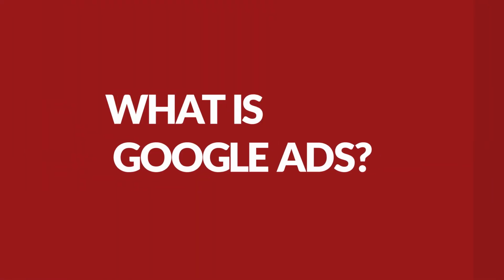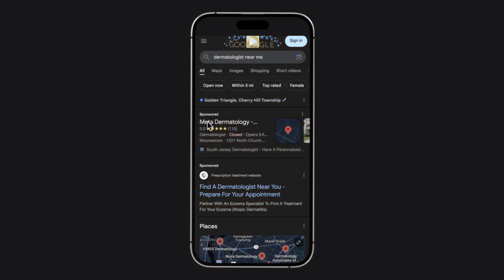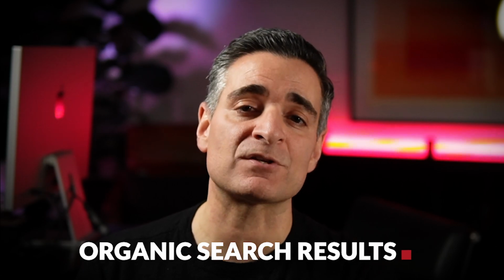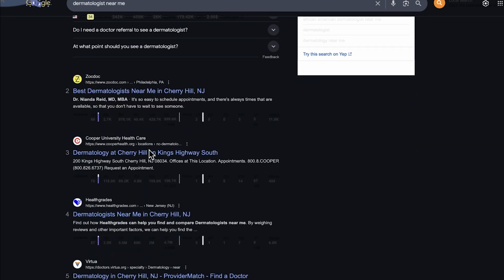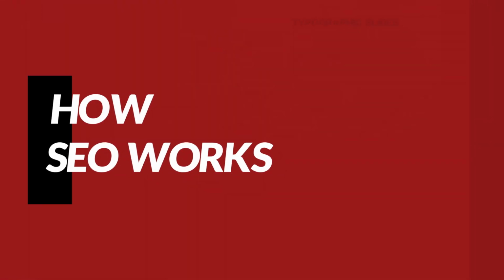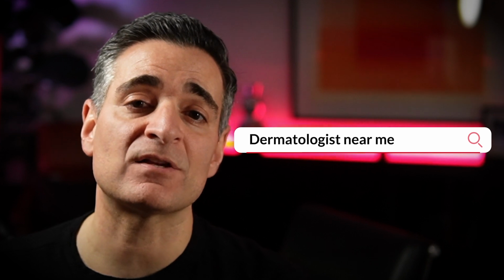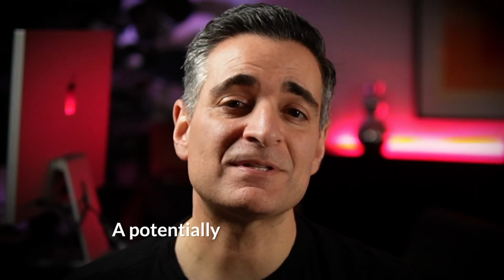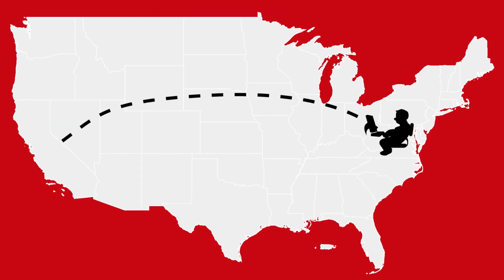The Best Way To Promote Your Dermatology Practice on Google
Wondering whether to invest in SEO or Google Ads for your dermatology practice? In this video, I break down the key differences, pros and cons, and real-world strategic tips to help you decide which channel makes the most sense for your goals.

Whether you're looking for quick patient leads through highly targeted Google Ads or aiming to build long-term visibility with SEO, this guide will walk you through how each works—along with the results you can realistically expect.

🔍 Here's what you'll learn:

   What SEO and Google Ads actually do
   How each channel helps patients find your practice
   Pros & cons of each strategy (costs, timelines, lead quality)
   Which is right for you based on your business goals